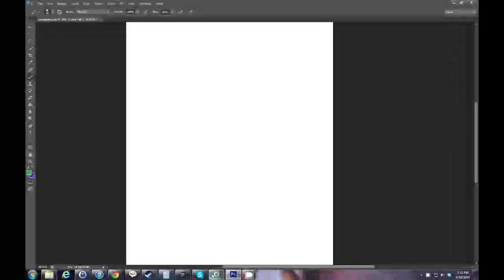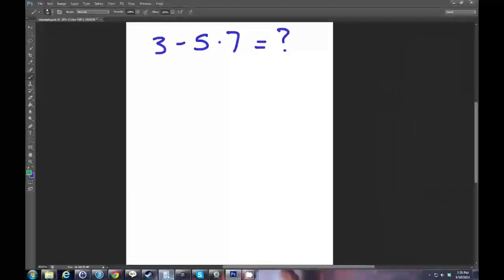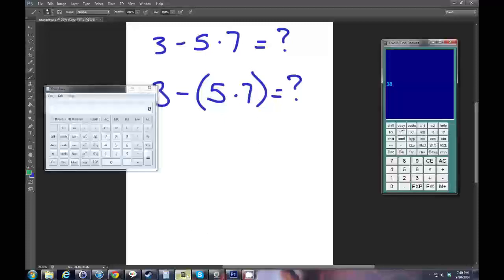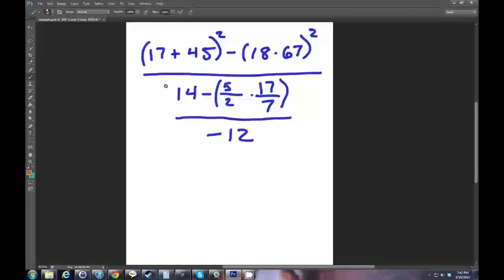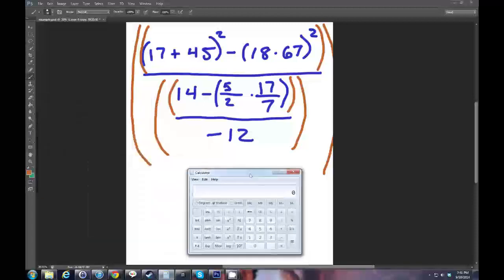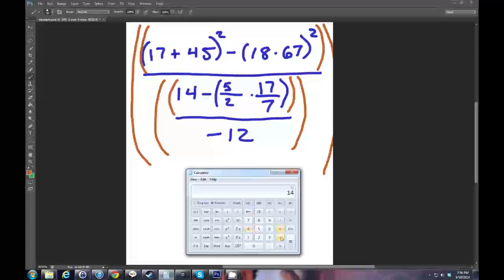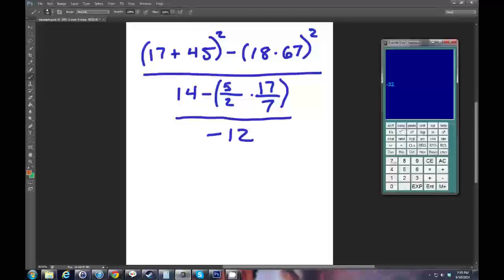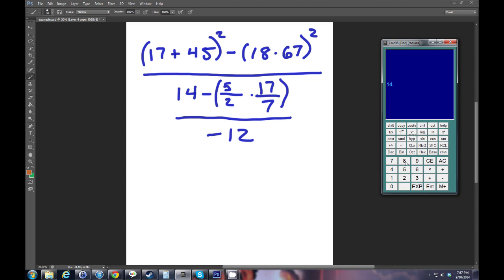Regular vs RPN - the advantages of no ()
A side by side comparison of a regular and RPN calculator.  I run through two trial math problems with each set up.